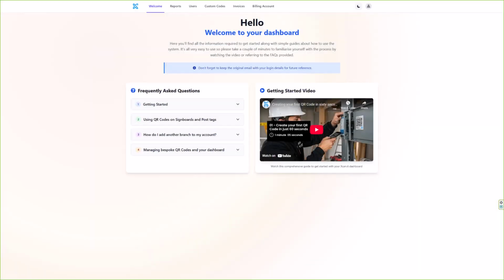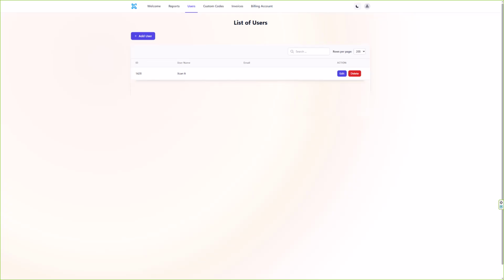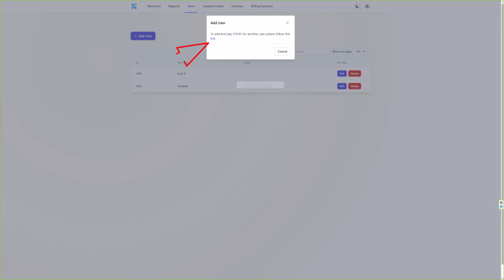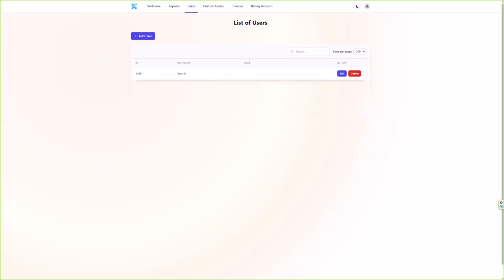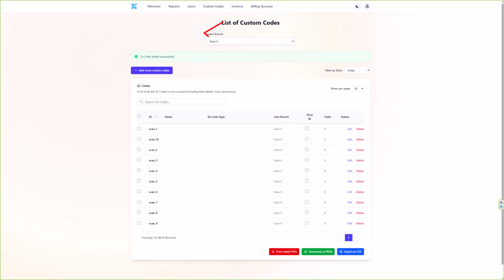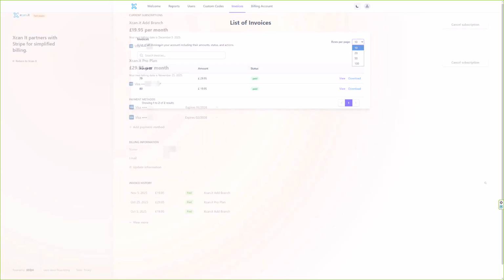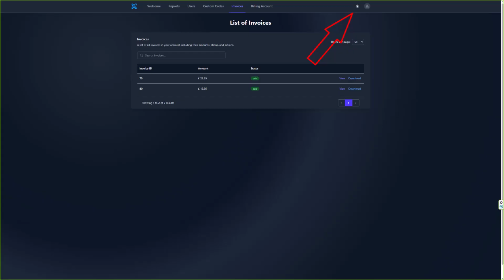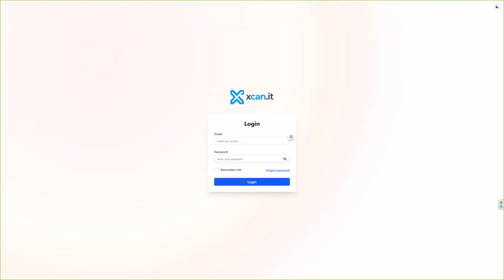An overview of the Xcan It dashboard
This video provides a guided overview of the Xcan It Dashboard. It explains the purpose of each tab and icon, including Reports, Users, Custom Codes, Invoices, Billing, Settings, light/dark mode, and the logout button. The tutorial clarifies how user roles work, how Super Admins manage multiple users, and how individual users access their own dashboards.

Key Features Covered:

Reports Tab: Shows cumulative totals for unique visitors, properties, and visits.

Users Tab:
– Single users see only their own account.
– Super Admins see all users across branches.
– Add new users with separate dashboards and editing permissions.

Access Rules:
– Added users cannot view each other’s dashboards.
– Super Admins can view all dashboards.

Custom Codes: View, add, edit, and delete Dynamic QR Codes.

Invoices: Access, view, download, and adjust row display.

Billing Account: Super Admins can access their Stripe payment gateway.

Interface Tools:
– Light/Dark mode toggle
– Settings page
– Edit QR Code template for styling
– Logout control

Team Access Note:
– Separate team logins for single-branch accounts are planned for a future update.
– Best current method: share login details and reset the password when staff change.

Purpose of This Video:
To help new and existing Xcan It users understand how to navigate the dashboard, manage users, handle billing, work with QR Codes, and customise their settings.